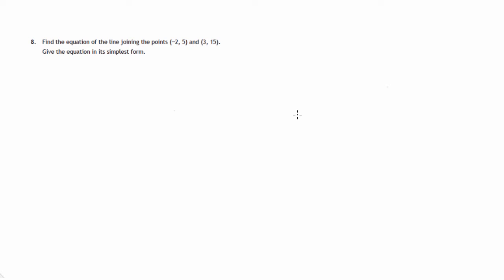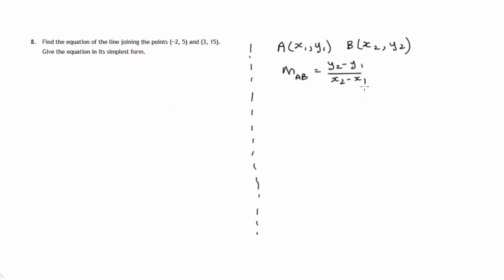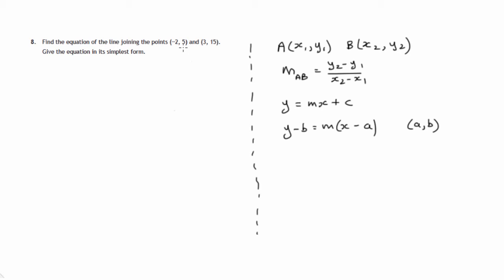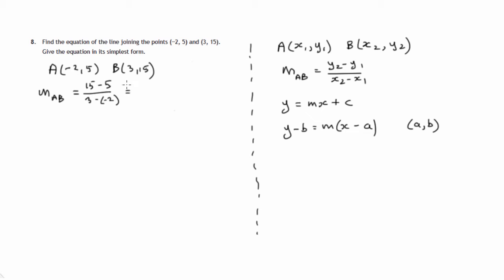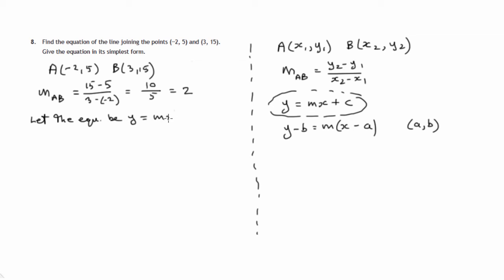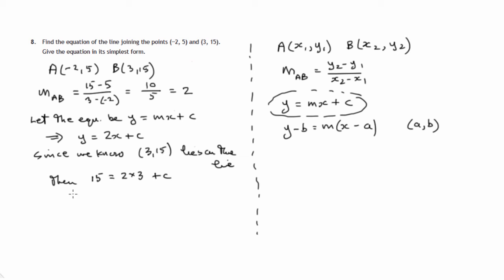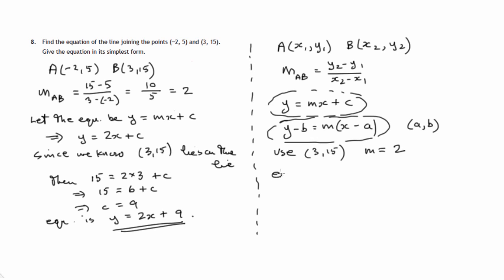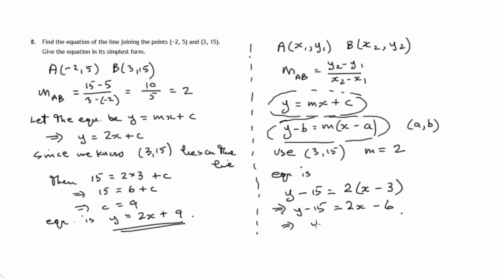Q8 Paper 1 SQA 2015 National 5 Mathematics Exam.